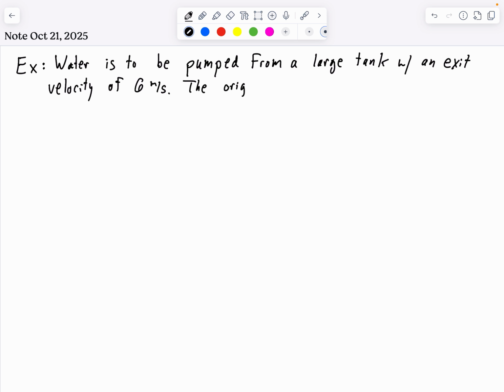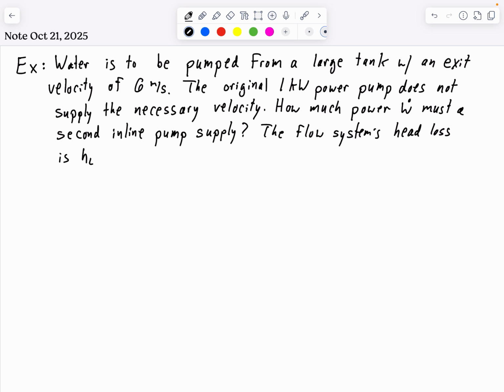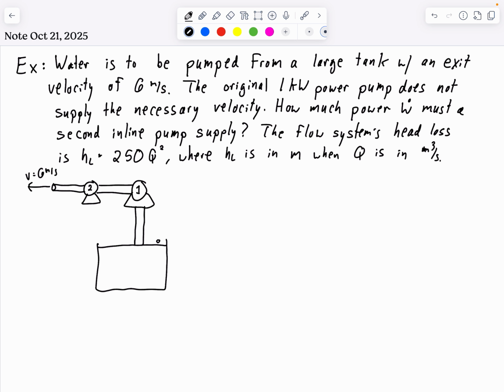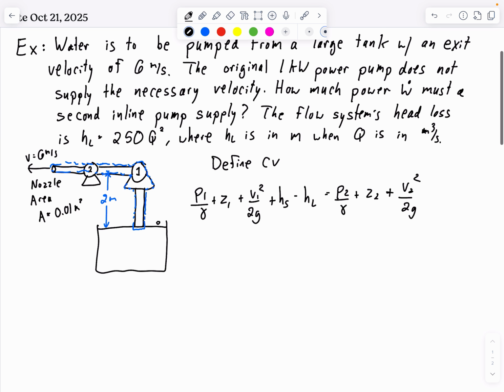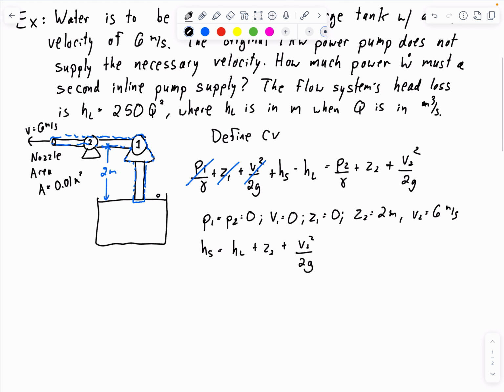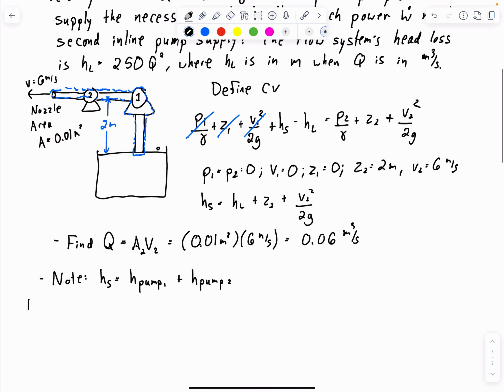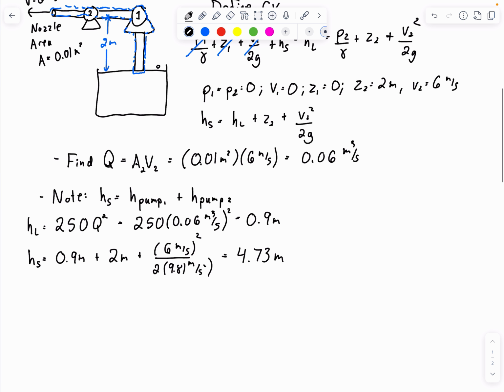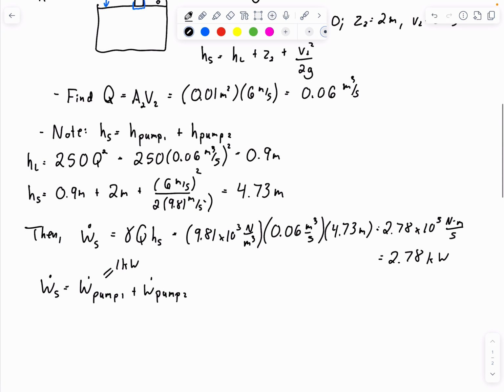Video 5 Chapter 5 power example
Example from Chapter 5 - conservation of energy